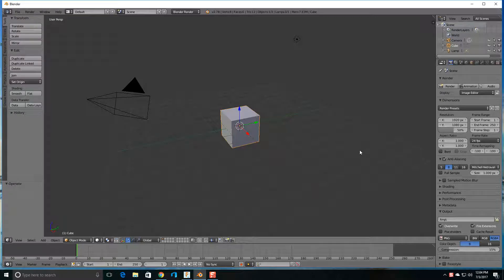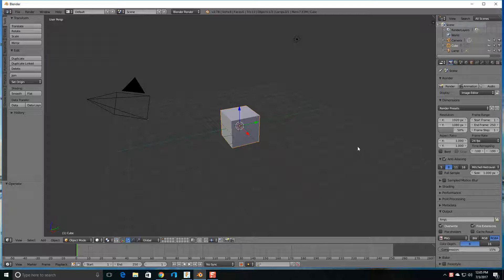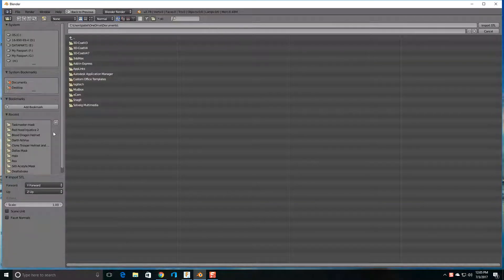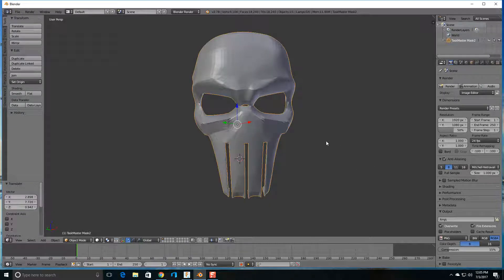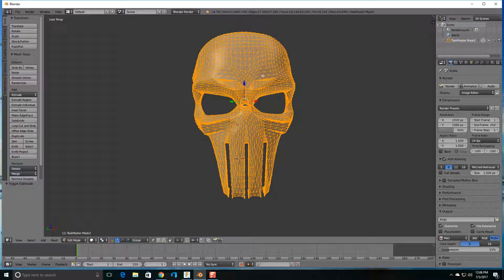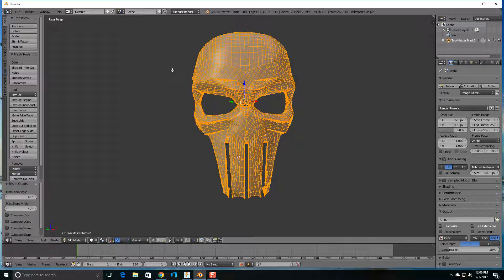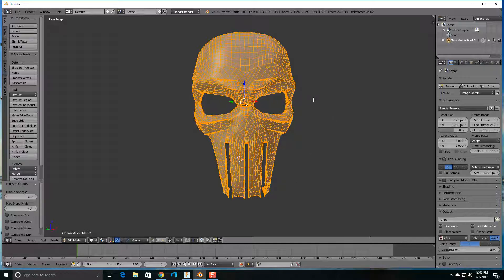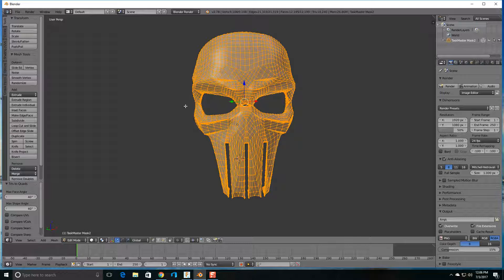How to reduce the number of triangles and quads for Fusion 360 (Part 2)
This video will discuss how reduce the number of triangles and quads to be able to convert your mesh into a t-spline for fusion 360.